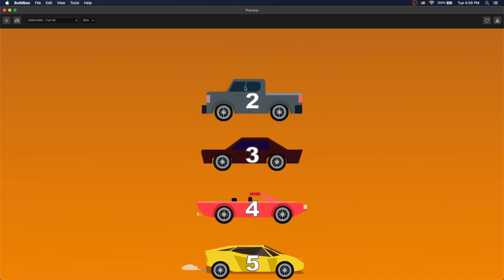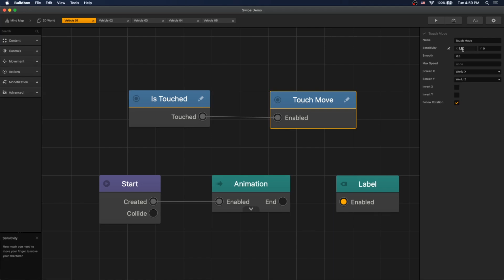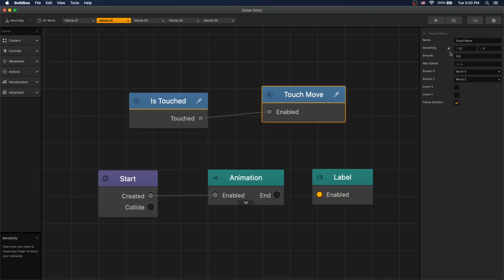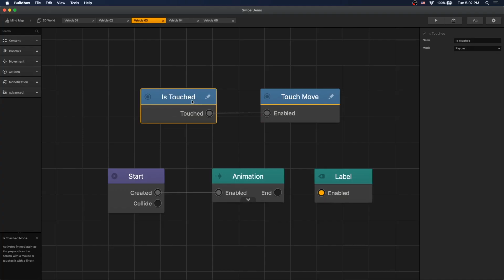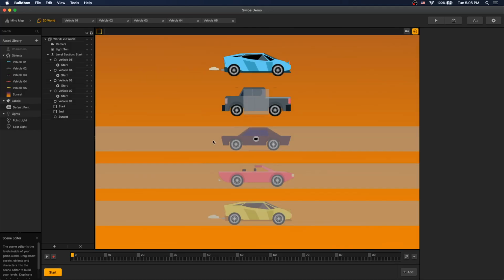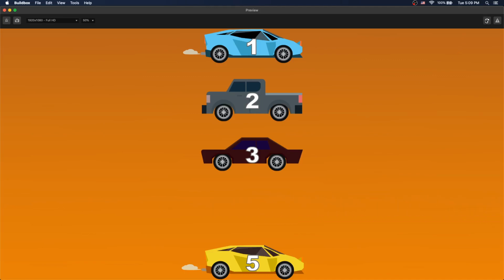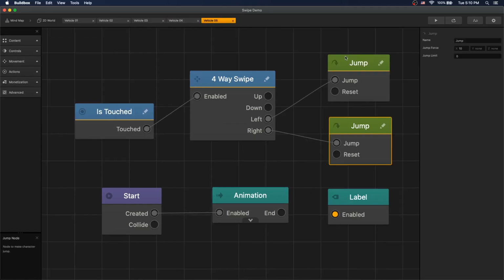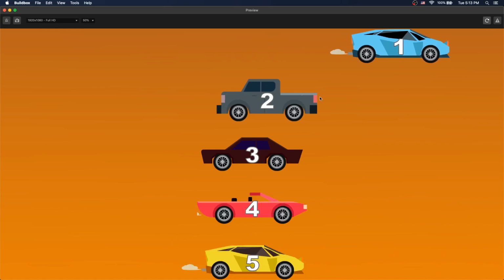Buildbox 3: How to Swipe to Move Object Like Toy Swipe Game - Tutorial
5 different ways you can swipe to move an object in Buildbox.